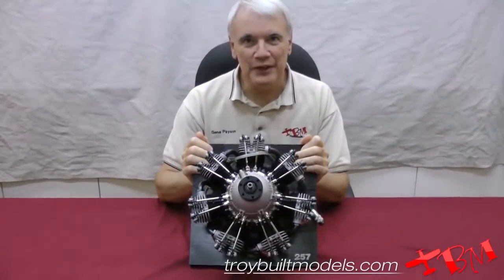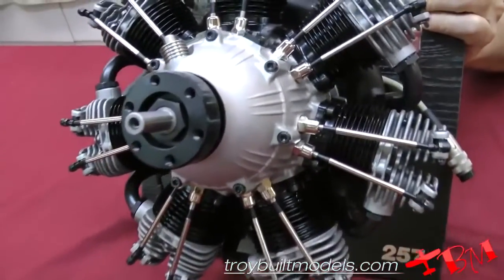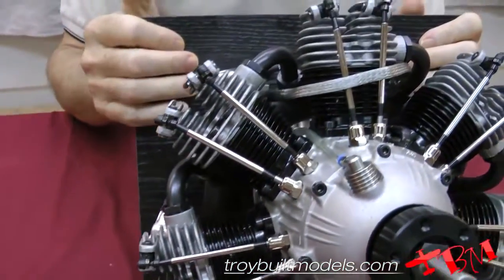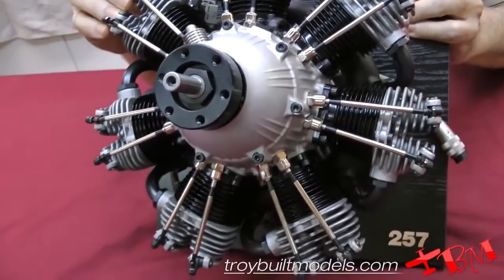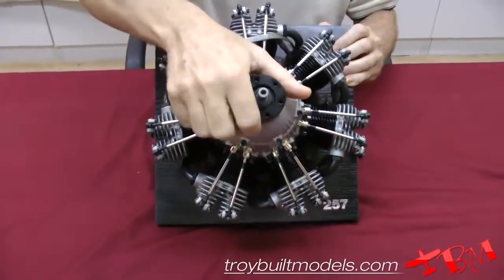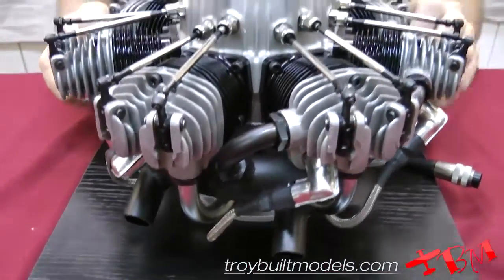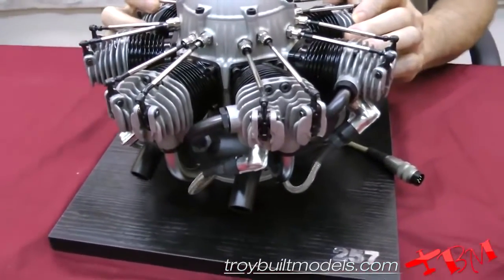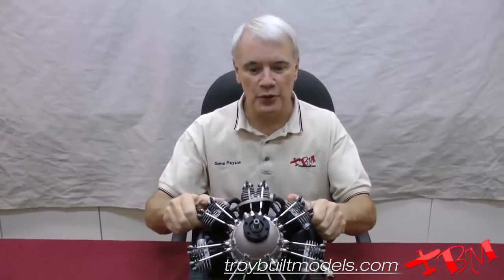RCS 250cc 7 Cylinder Radial Engine with Electronic Ignition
Gene showing the new RCS 250cc 7 Cylinder Radial Engine with Electronic Ignition out of the box!